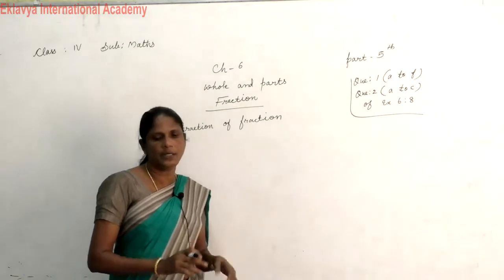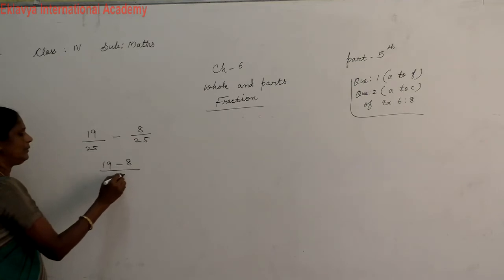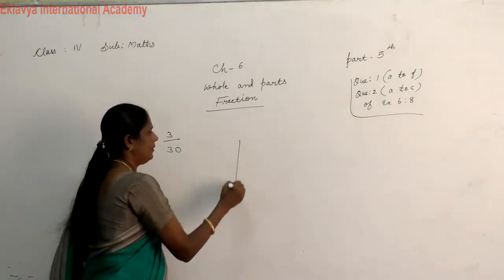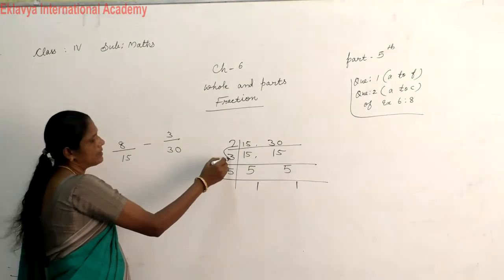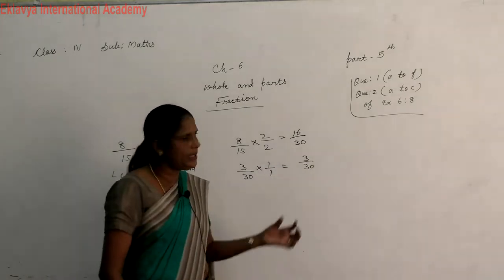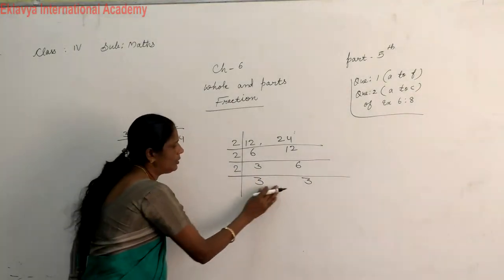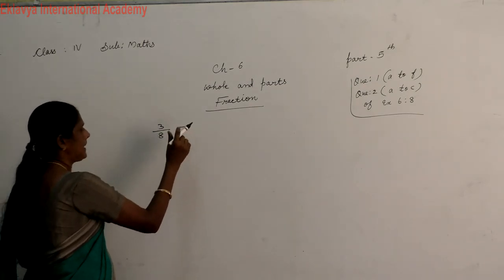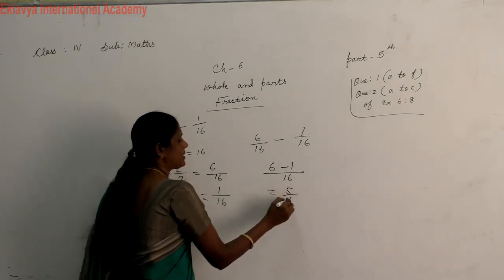IV Maths Ch 6 Whole and parts Fraction Part 5